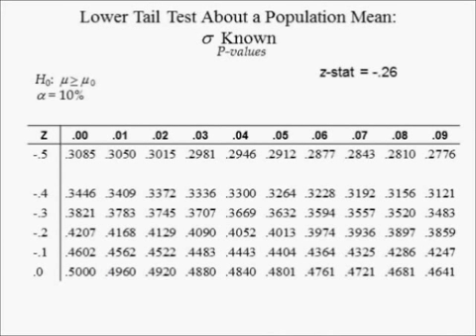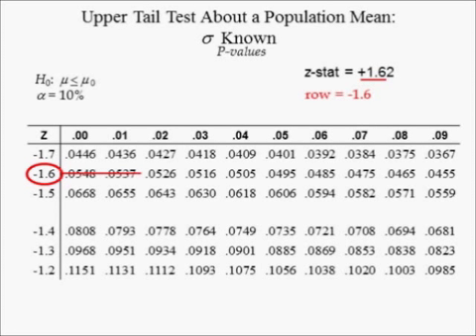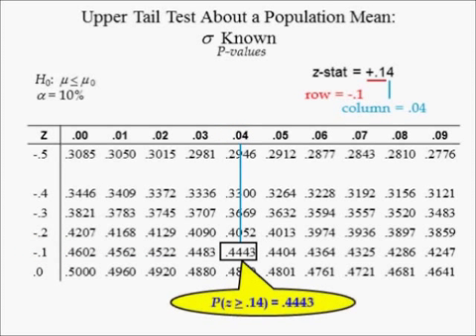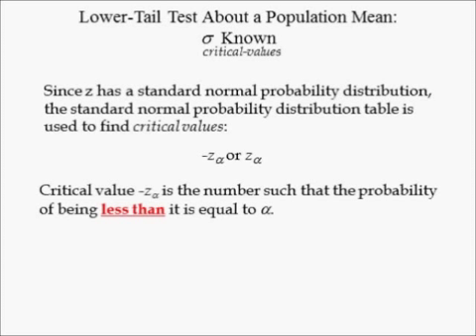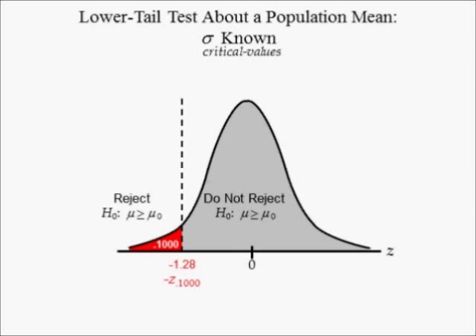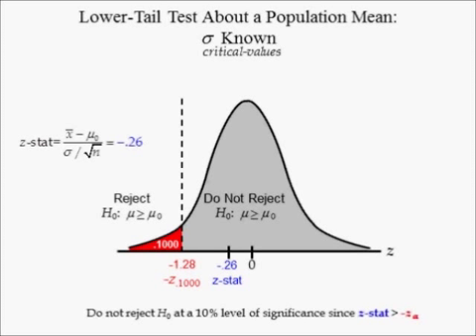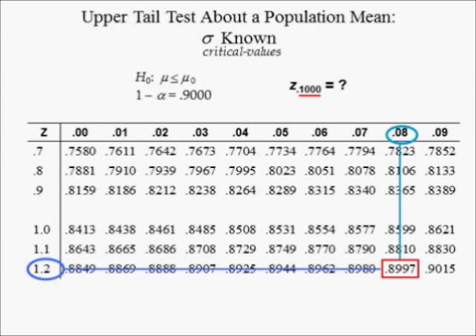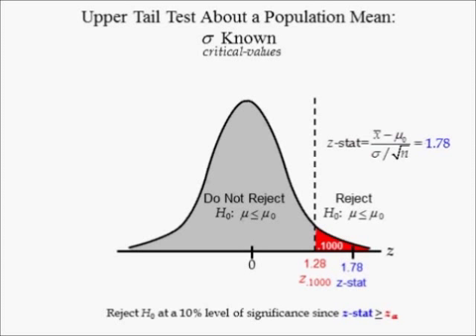Adv Business Statistics lecture 1 (2 of 5) -- Hypothesis testing involving one population mean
Determining the p value (0:00), determining z critical values (4:23)